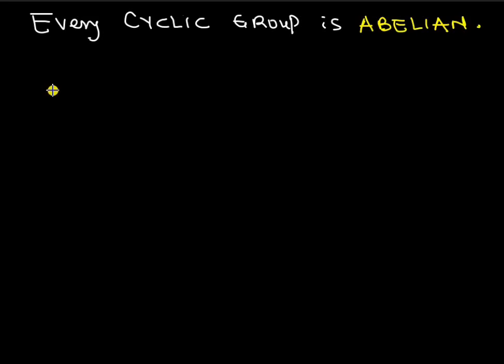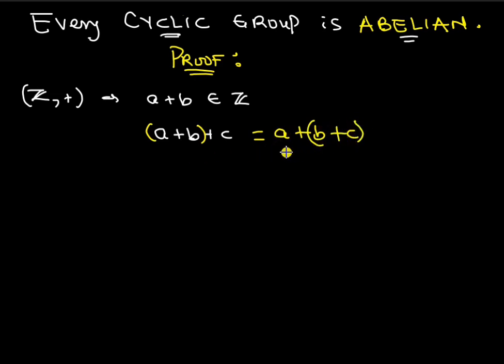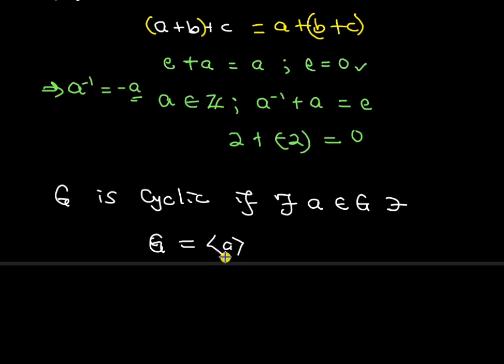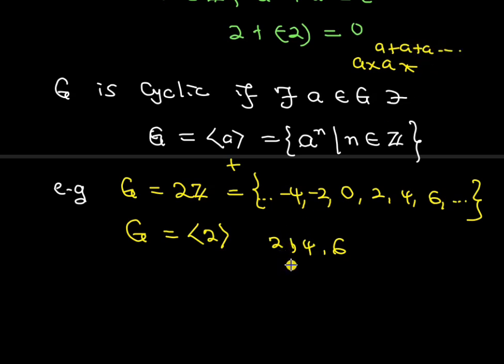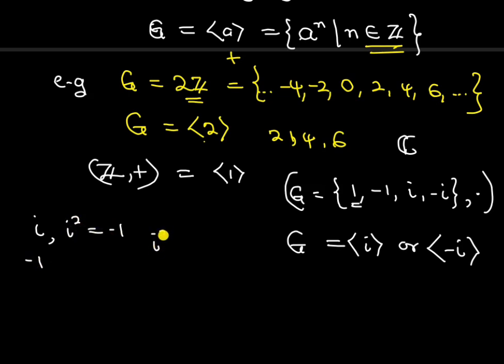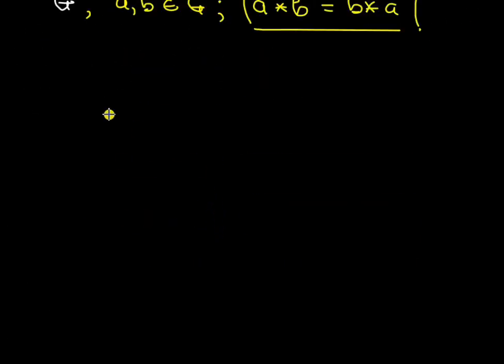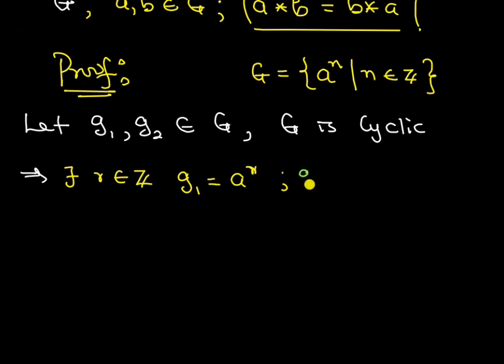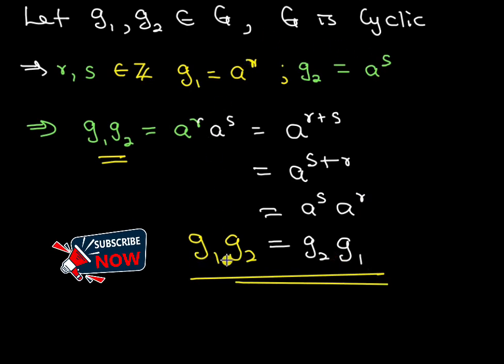Proving Every Cyclic Group is Abelian: A Step-by-Step Proof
In this video, we prove that every cyclic group is abelian. A group is cyclic if it is generated by a single element, meaning all elements can be written as powers of that generator. We use basic group properties to show that for any two elements in a cyclic group, their product is independent of order, confirming commutativity. Watch to understand the step-by-step proof with clear explanations and examples! 🔥